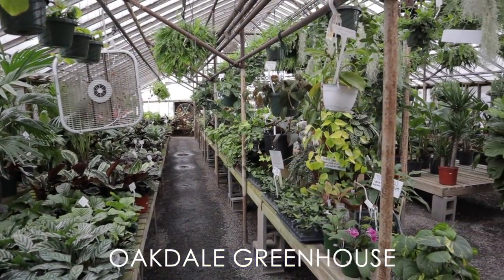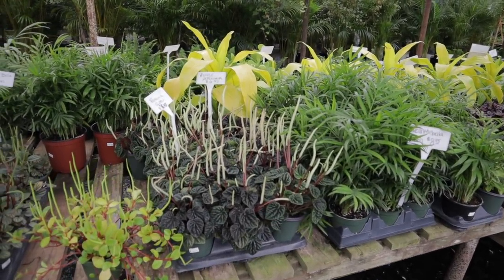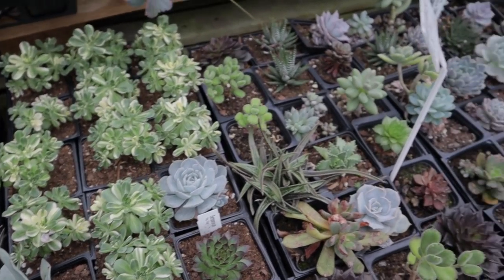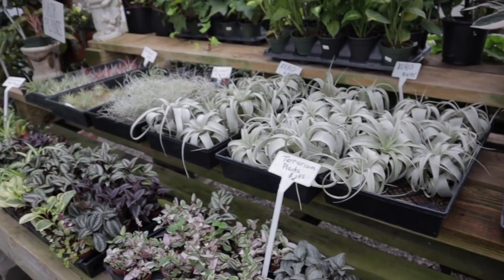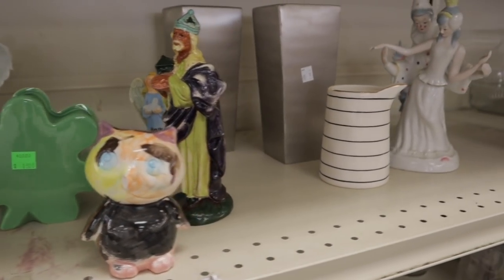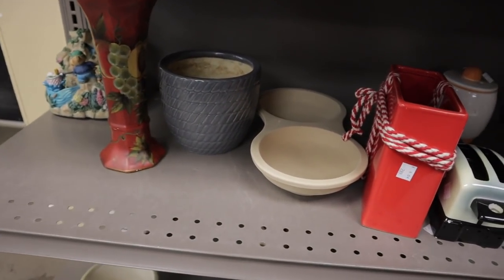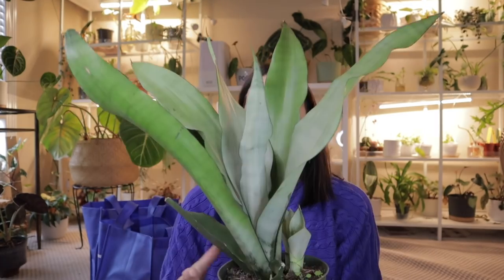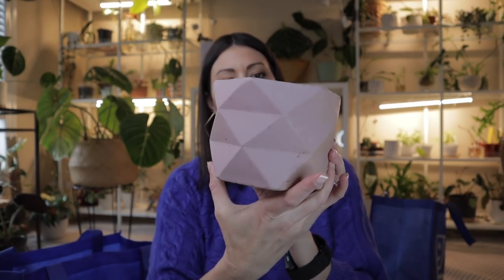$.99 Planters! Plant Shopping & Goodwill Thrifting - Plant Haul, Thrift Shopping Haul & Plants!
In this episode I went plant shopping at Oakdale Greenhouse and then went thrift shopping for planty things at 5 different Goodwills. The plant haul and thrift haul is at the end of my video.

*2021 UPDATED* RECOMMENDED PRODUCTS

3 Inch 20 Count White Terracotta Pots -